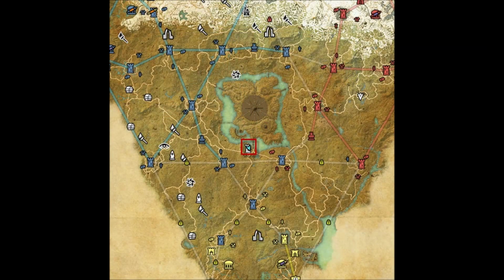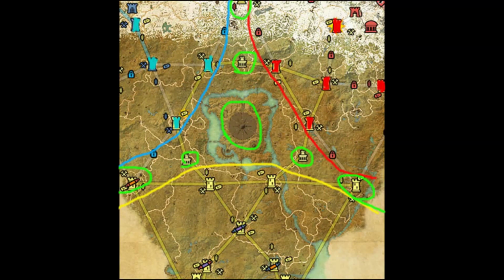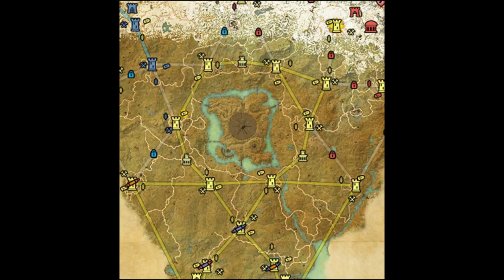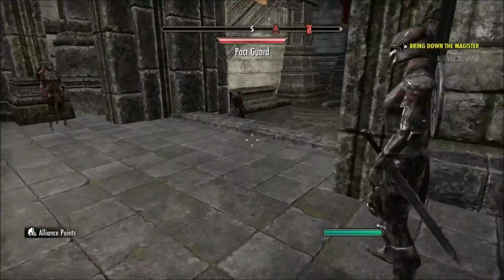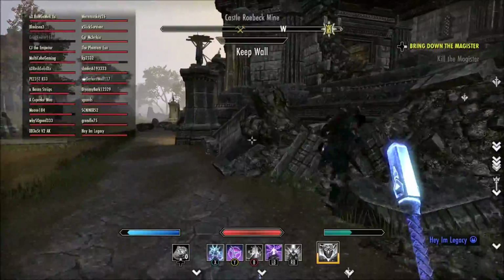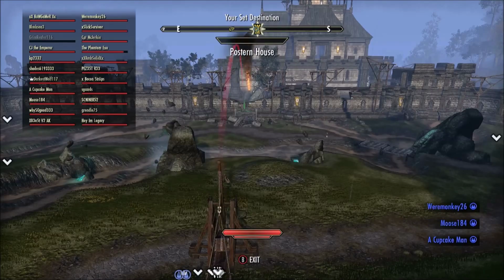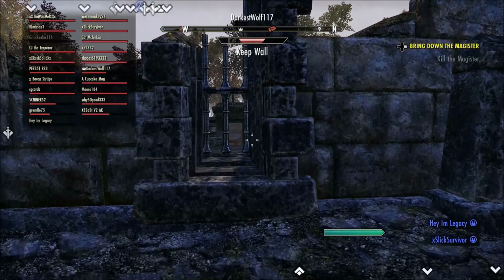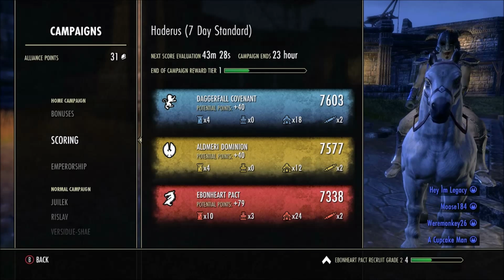ESO - Guide of Cyrodiil for Beginners - Basic information and Strategies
in this video I will be showing you basic information that you will need to succeed and beat other enemies. This will also tell you basic information about the map of cyrodiil and different things to watch out for.
Join our guild at- BloodFlame Elder's
We are on the north american server and play on the Haderus campaign

add_user= A Cupcake Man

Guide of Cyrodiil for Beginners - Basic information and Strategies